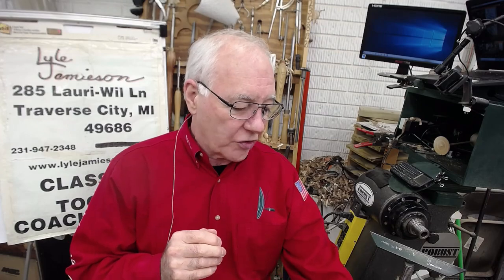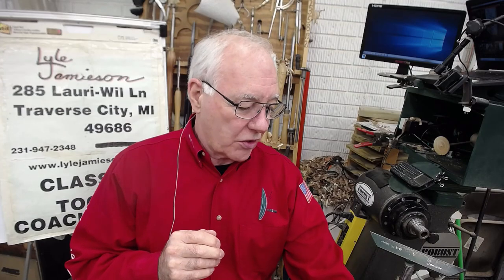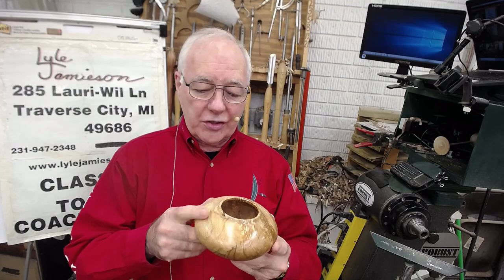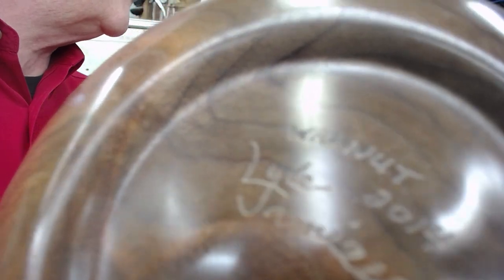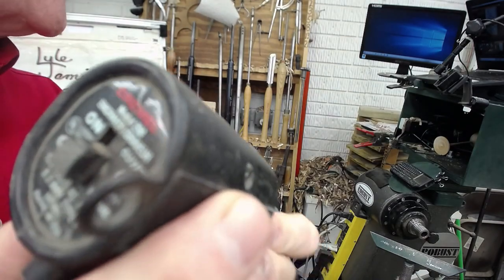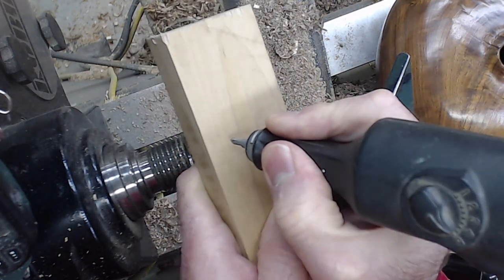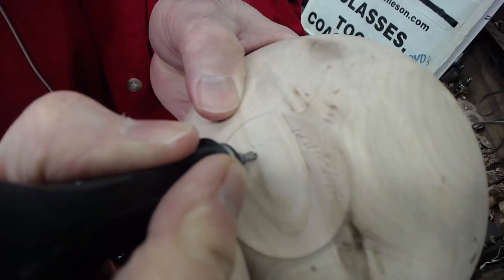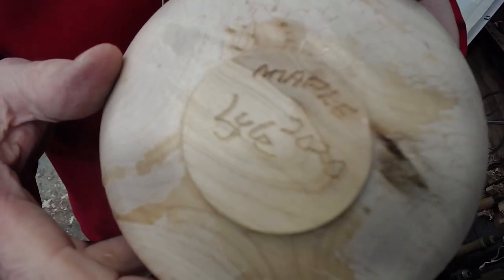Tuesday Tip 56, Signing the bottom of vessels.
Its a whole new Ballgame.  Live Interactive Remote Demonstartions in the comfort and safety of your home.  for schedule and tickets.

Every tool listed has more information details. See not only the right tools but tips and techniques on how to use them. I have archived my articles written for publications and each of my newsletter broadcasts have all the Q&As listed by topic and indexed table of contents. They make it possible for me to produce this content. 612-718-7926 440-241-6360